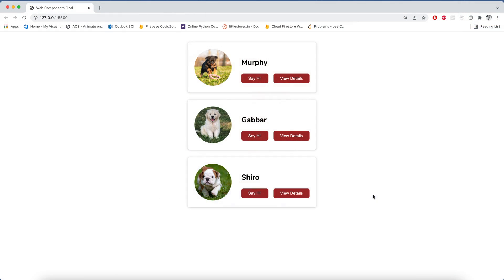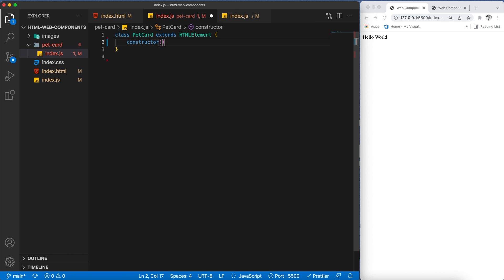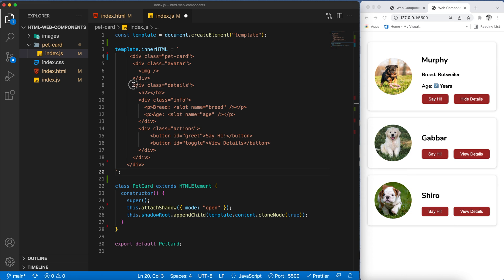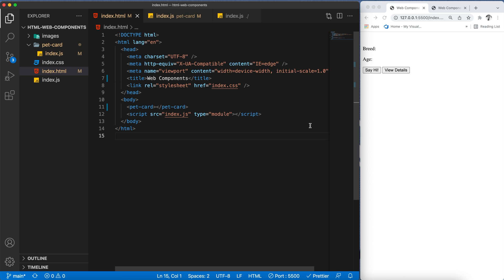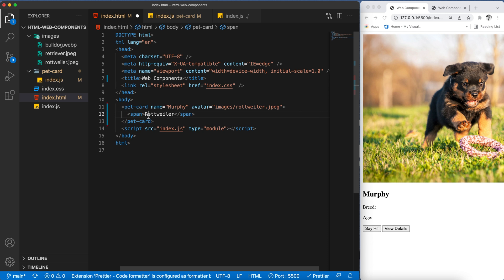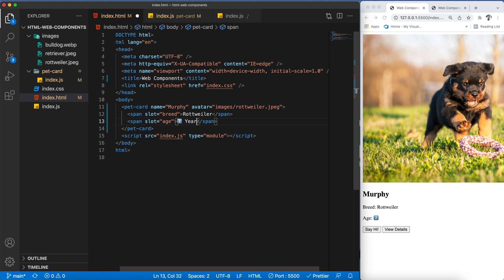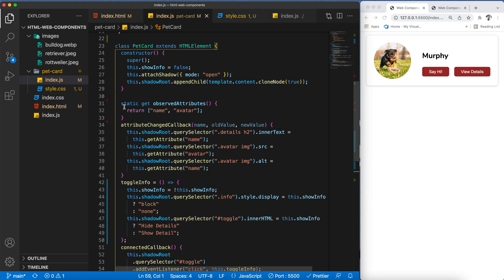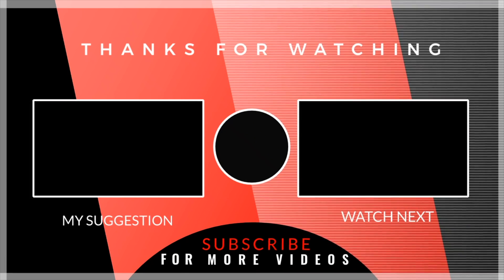Build custom elements with Web Components using vanilla Javascript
In this video we are going to see  how to use web component api in order to create custom, reusable, modular and encapsulated html element without using any 3rd party libraries or frameworks like React, Veu or Angular.

💻 Topics Covered:

- Web Components
- Custom Elements
- Shadow DOM
- JavaScript Classes